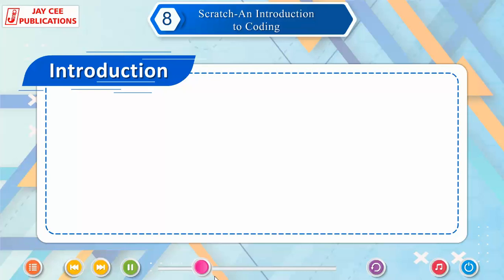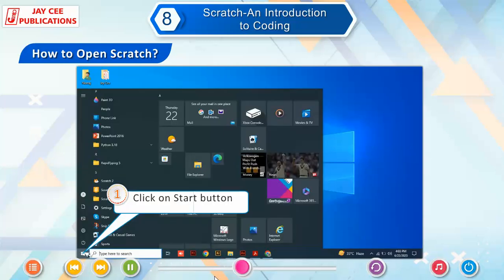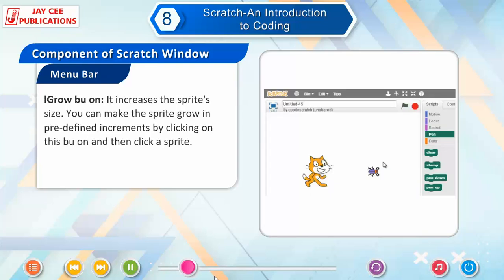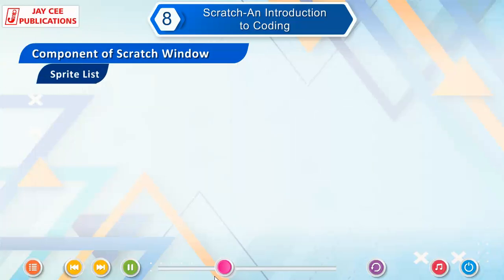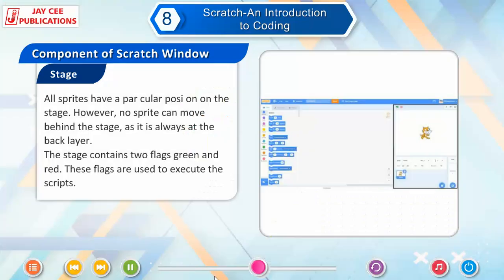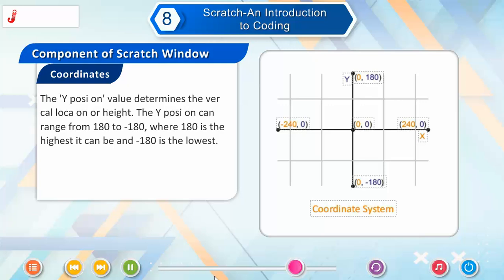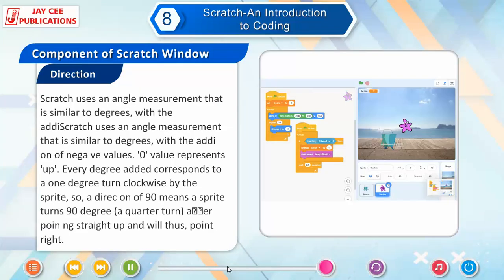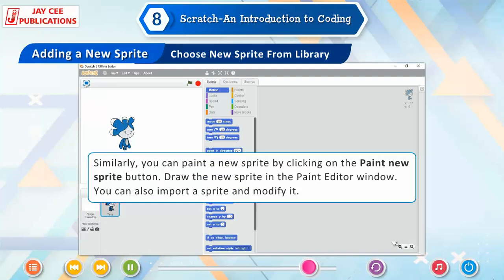Ch 8 | Jay Cee | i tech computer | Class 5 | Scratch - An Introduction to Coding | For children